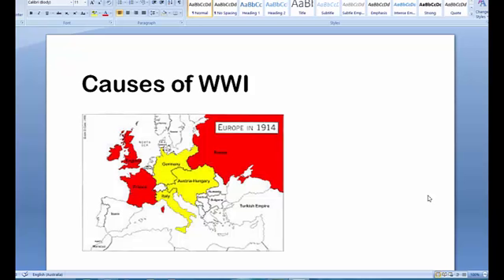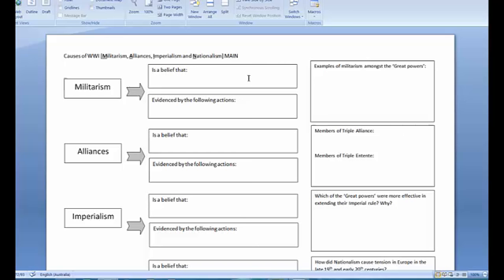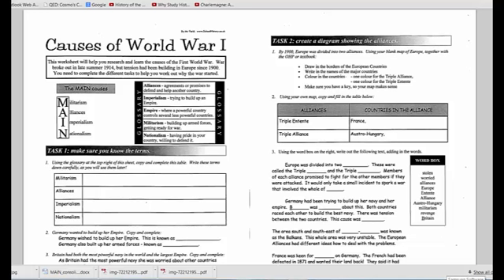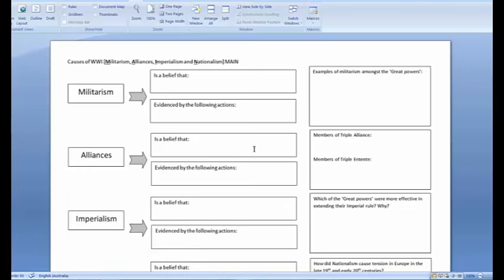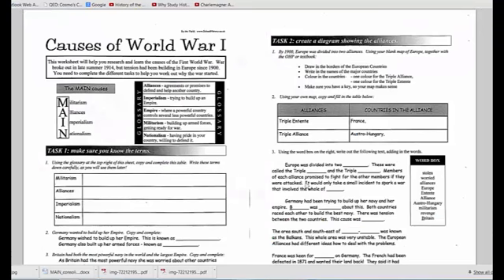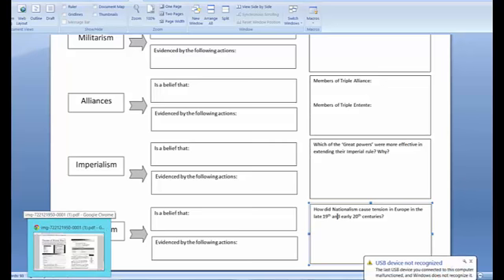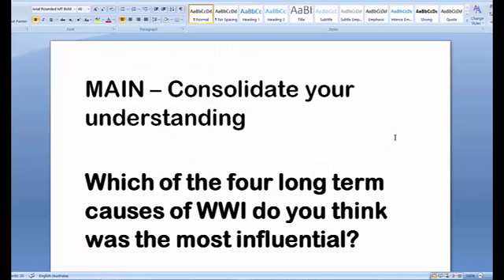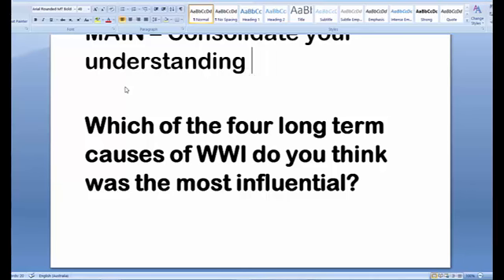Yr 9 Causes of WWI Lesson